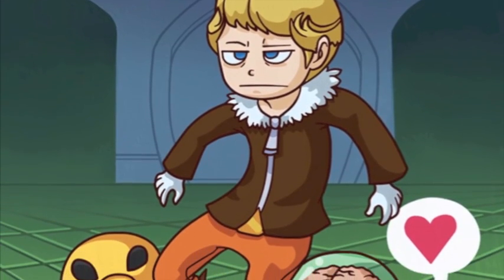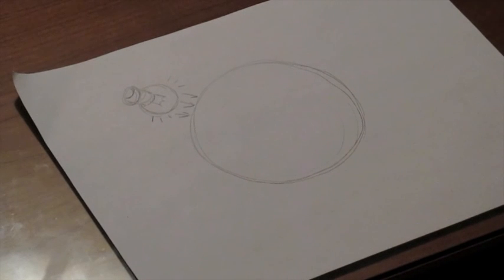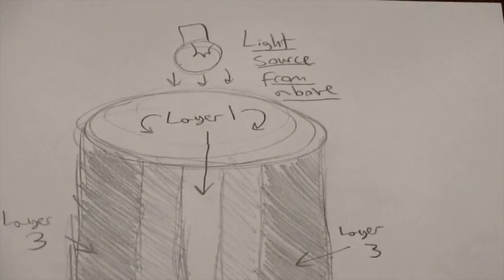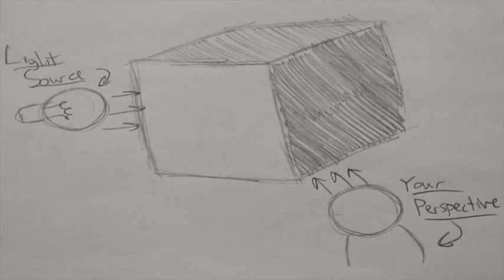Starmen.net Art Bootcamp 2013: Week 1: Drawing: Shading with Aviarei